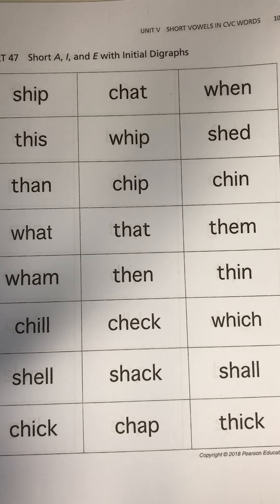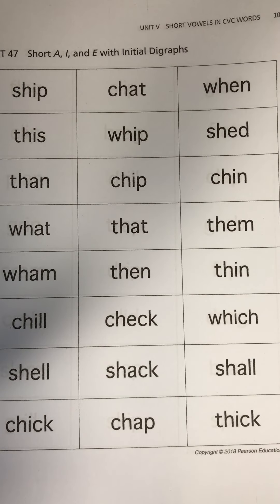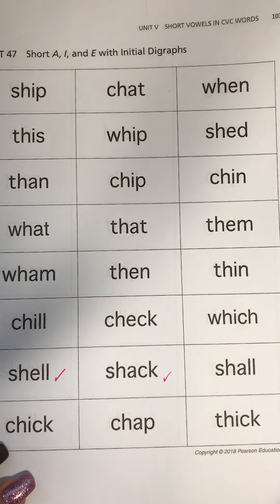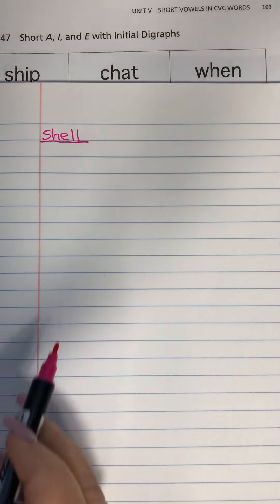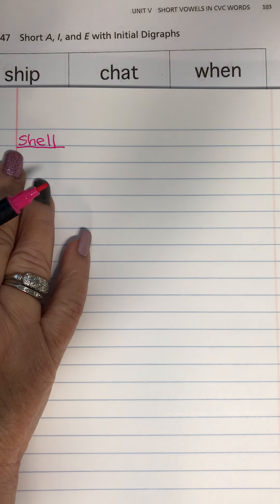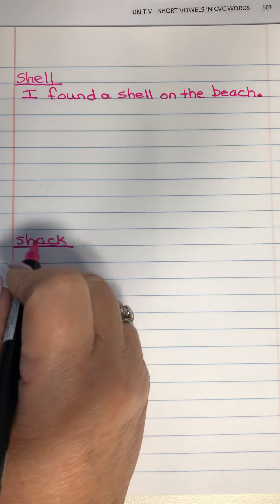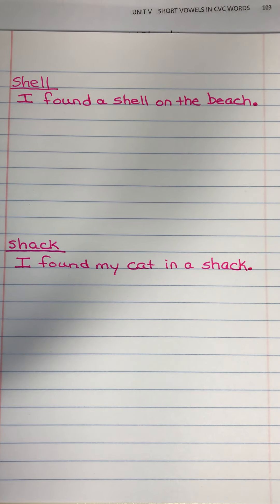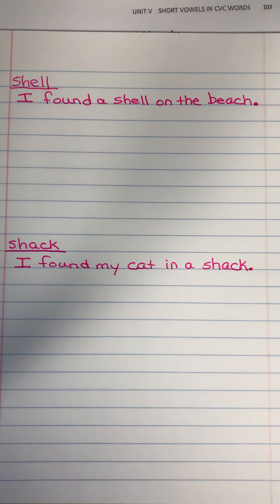Words Their Way #47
Words Their Way